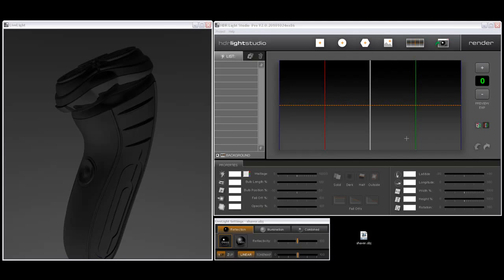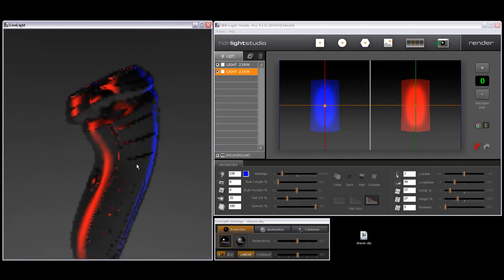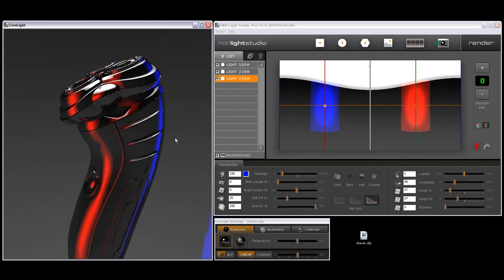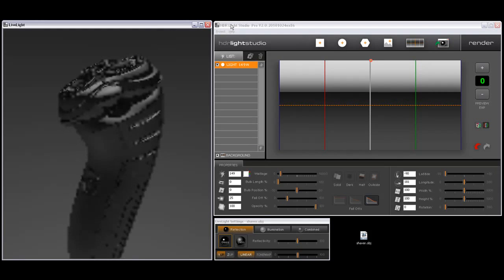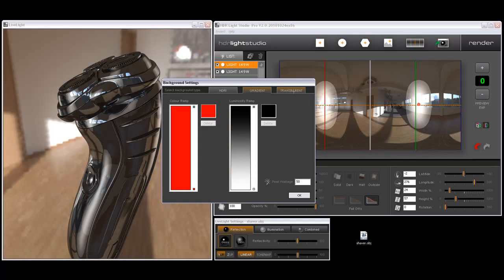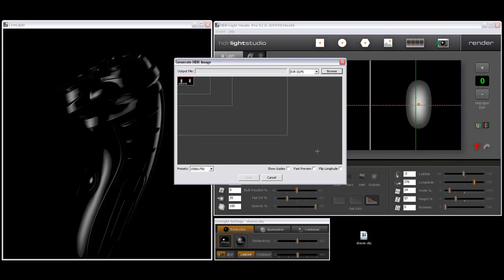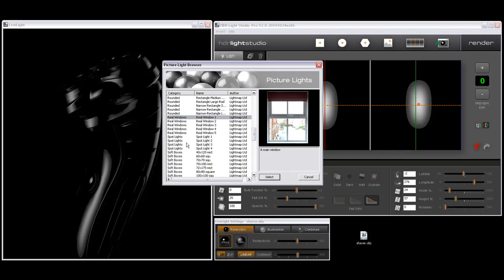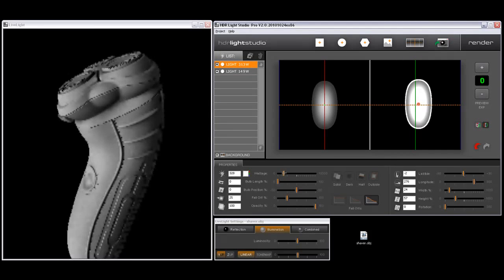HDR Light Studio 2.0 & 3DS Max Workflow.mp4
影片是HDR Light Studio 2.0 跟 3DS Max的搭配